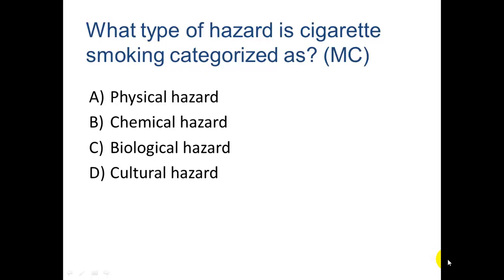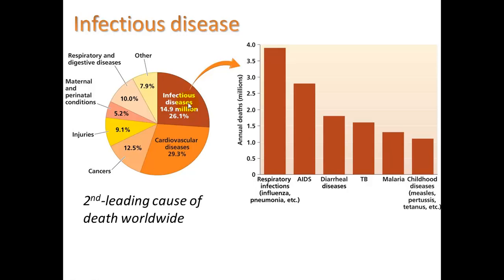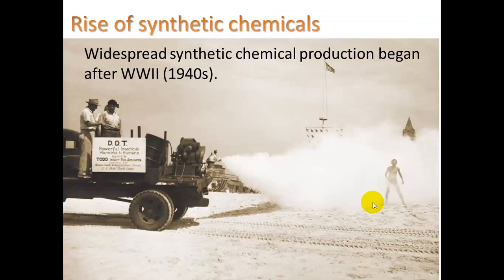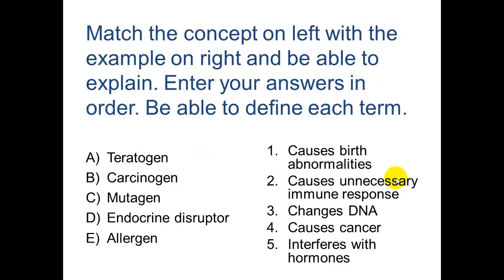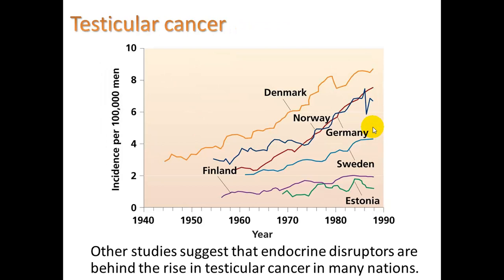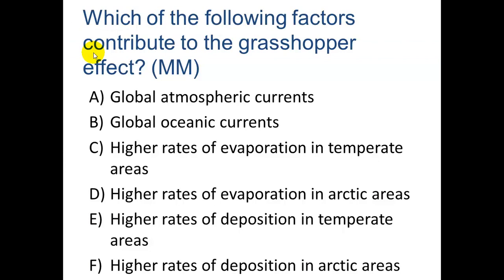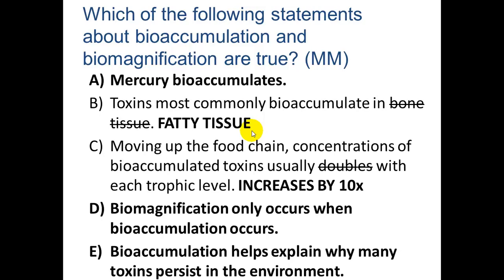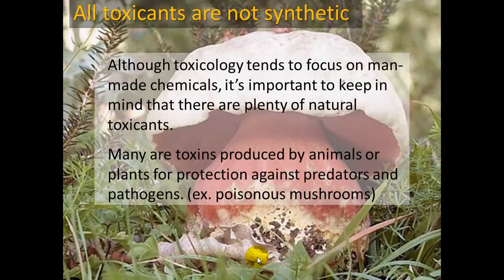Environmental health hazards